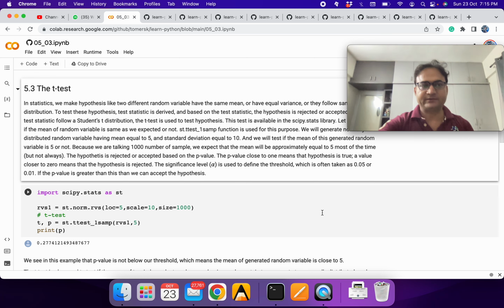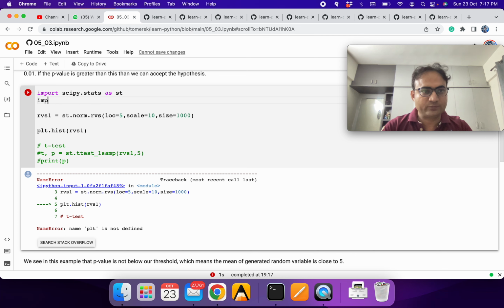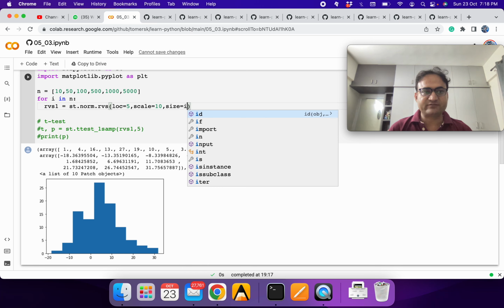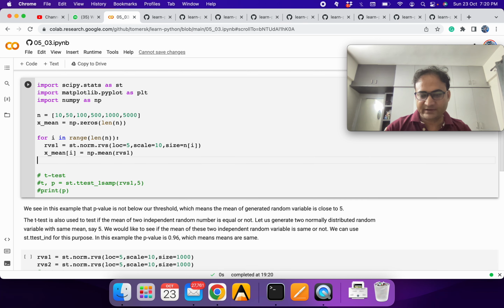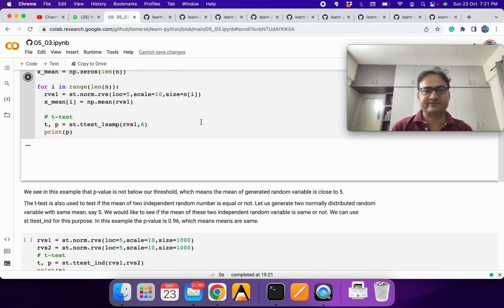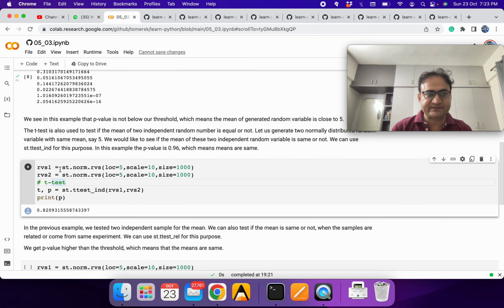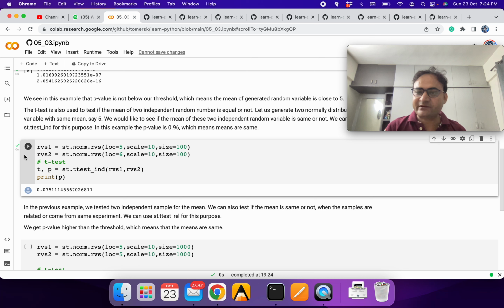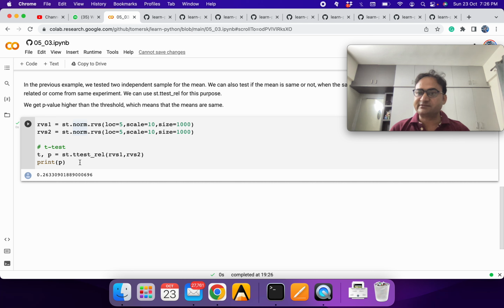T-test in Python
We will learn how to use different kinds of t-tests for testing the hypothesis.